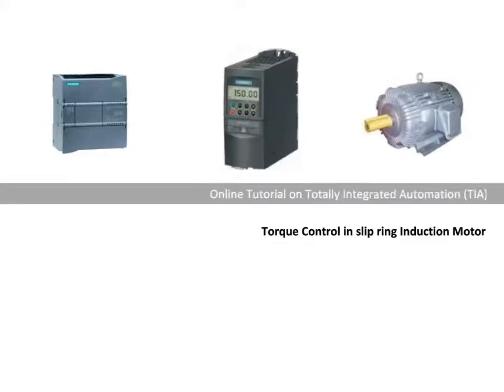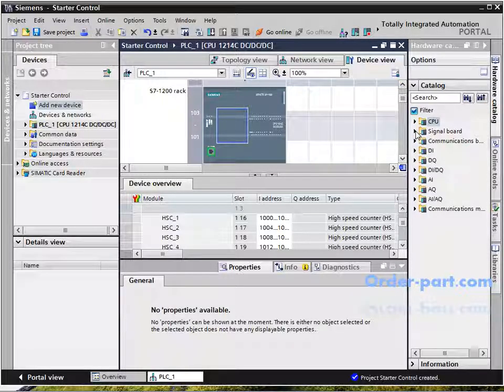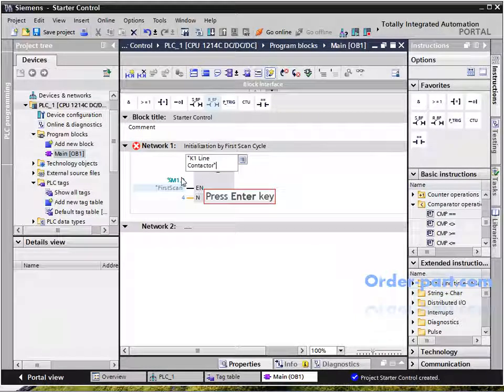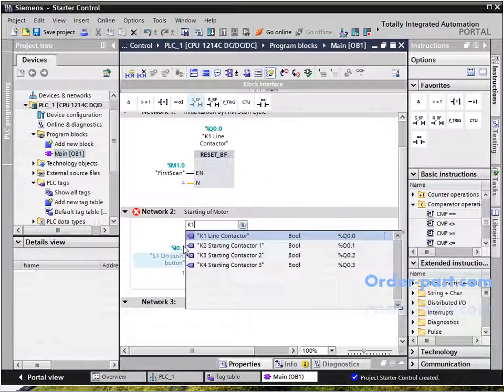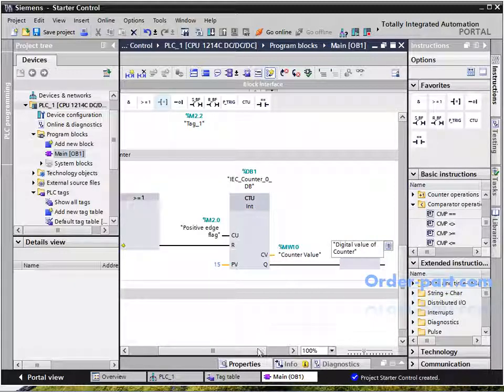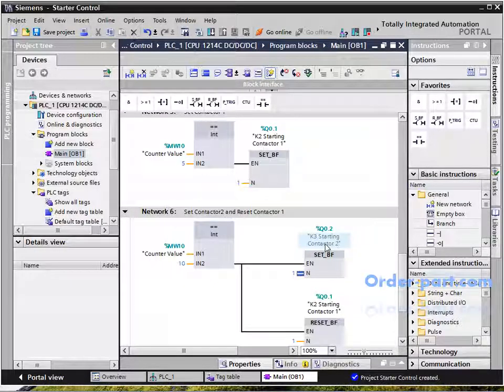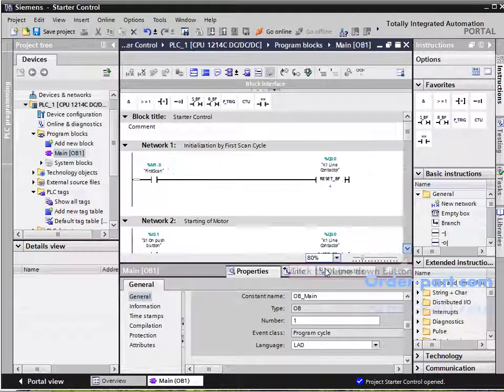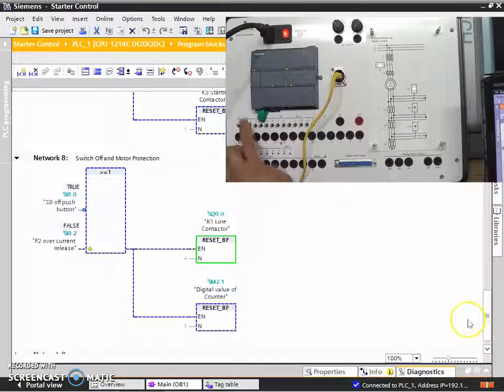Torque control of slip ring induction motor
Torque control of slip ring induction motor using Siemens S7 1200 PLC training kit